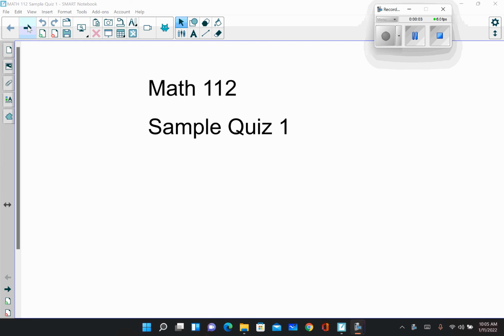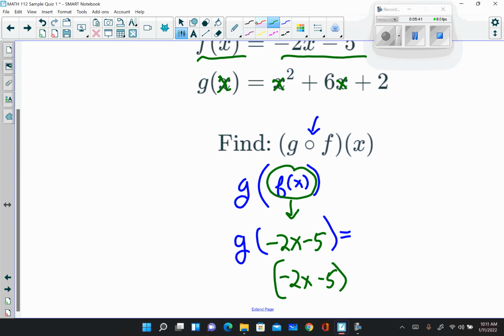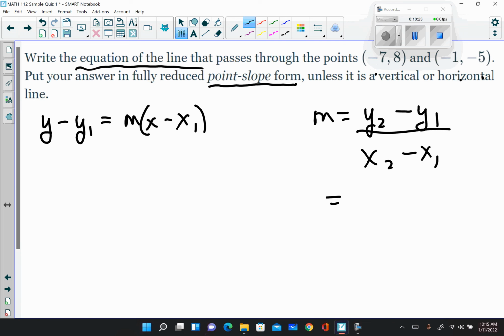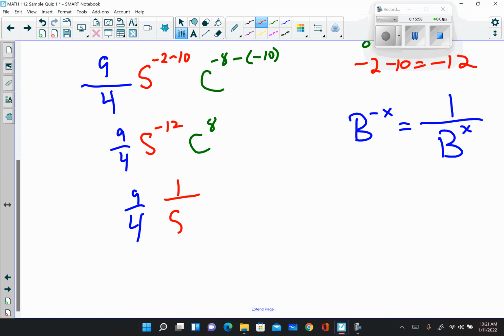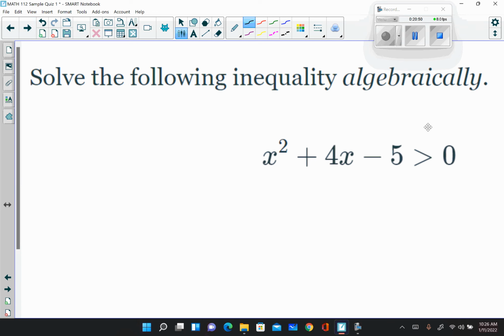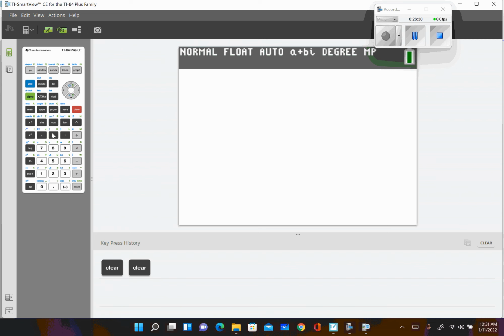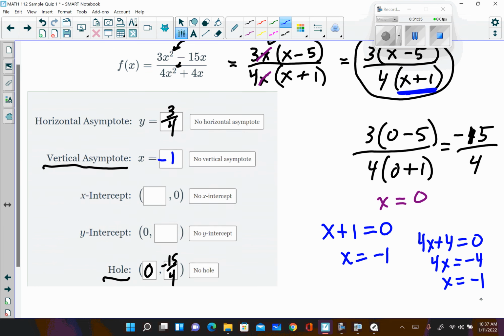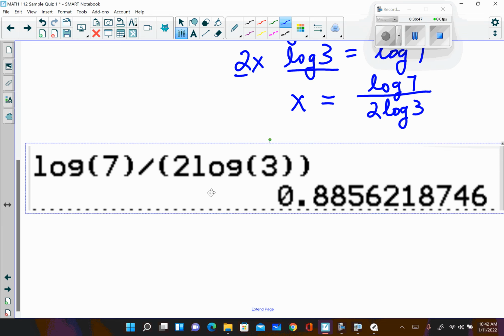Math 112 Sample Quiz 1 Video